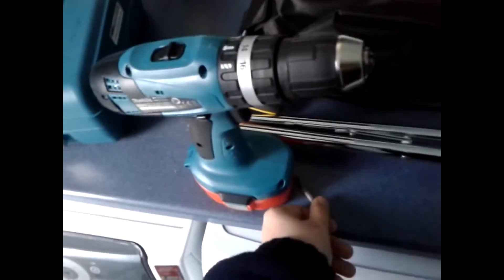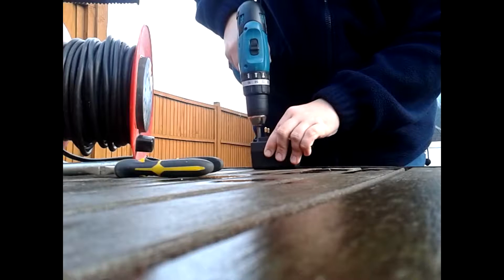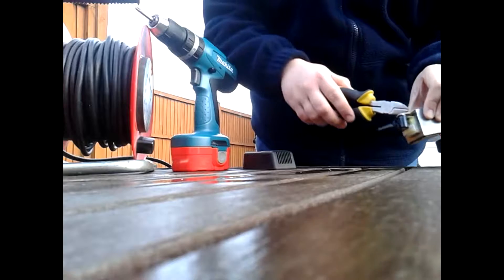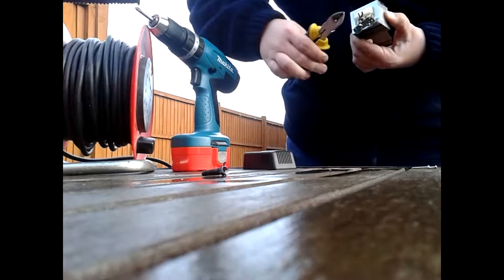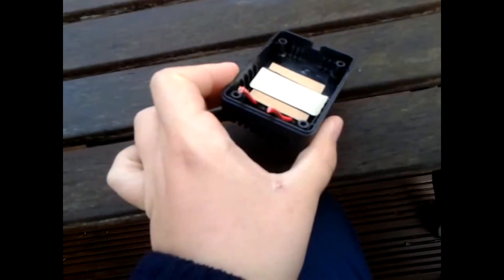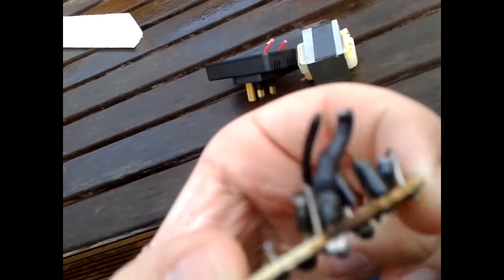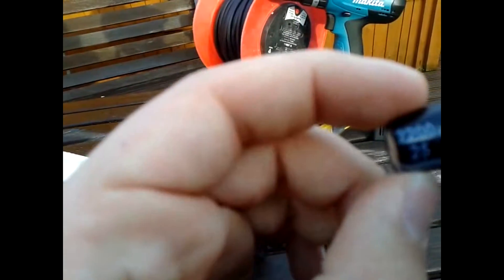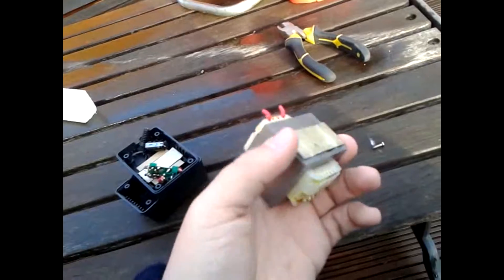Power Supply Look At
for being six years old it shocked my on how long it lasted but I knew the diodes where going to go at some point but when was another question.